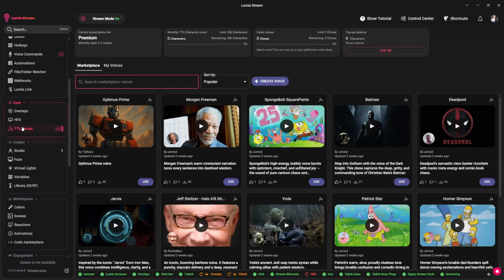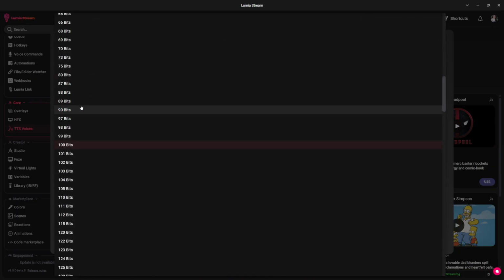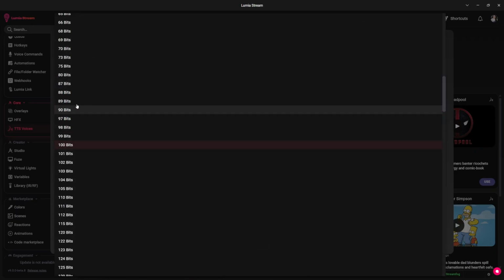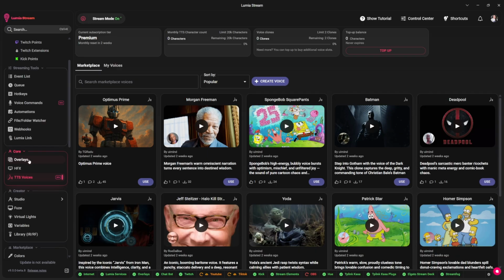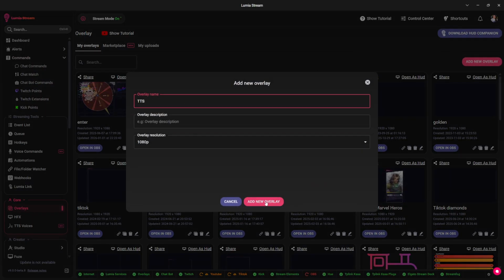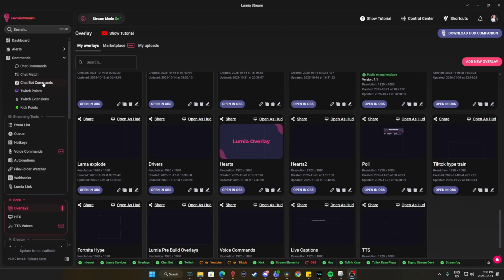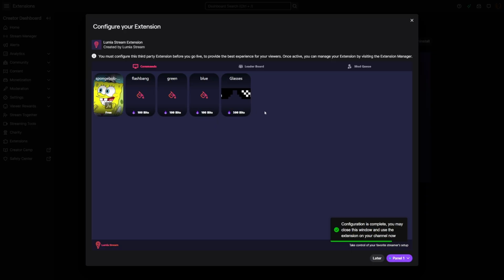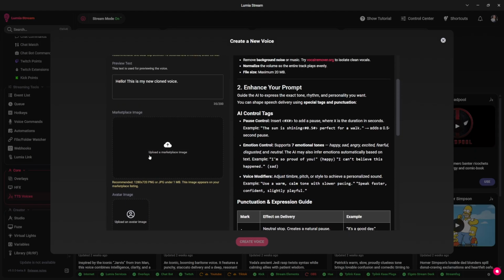Lumia Stream AI TTS Setup Tutorial! Create Custom Voices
Lumia Stream now lets you use AI voices directly in your stream.

Choose from a growing AI voice library, trigger voices using commands, and make your stream interactive with real-time AI text-to-speech. You can even clone your own voice and publish it to the marketplace for others to use.

In this video you’ll learn:
• How to use AI TTS voices in Lumia Stream
• How voice commands trigger AI speech live on stream
• How to clone your own voice
• How the voice marketplace works for creators

Perfect for Twitch, YouTube, Kick, and live content creators looking to make streams more interactive and unique.

Lumia Stream AI Voices:
 • AI TTS in real time
 • Voice cloning
 • Command-based triggers
 • Creator voice marketplace
 • Works with overlays and alerts

Start building smarter, more interactive streams with AI.

▬ Lumia Merch ▬▬▬▬▬▬▬▬▬▬▬▬▬▬▬

▬ Social Media ▬▬▬▬▬▬▬▬▬▬▬▬▬▬▬